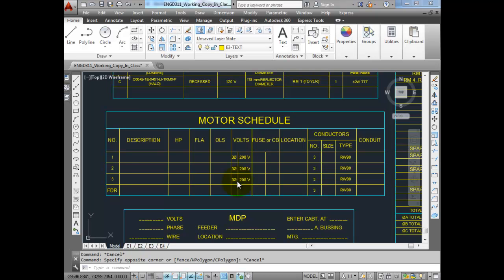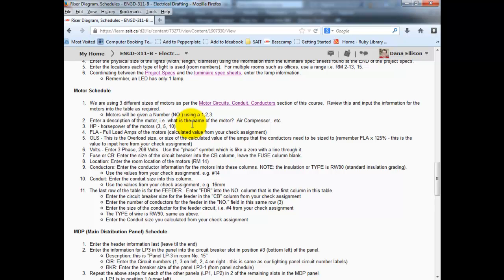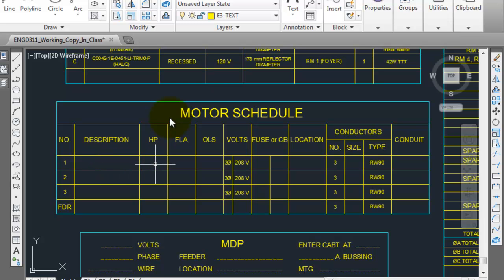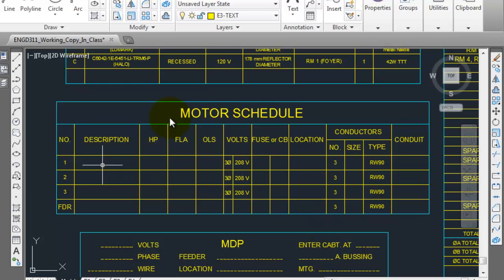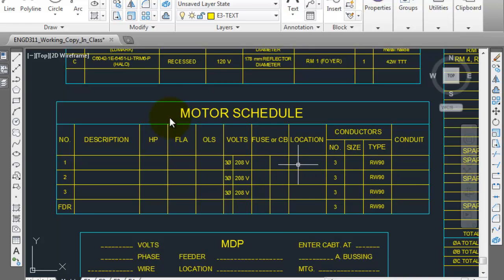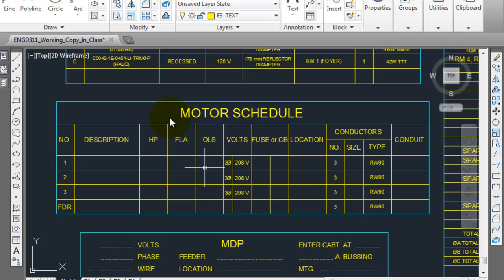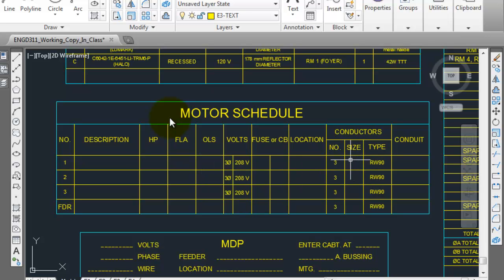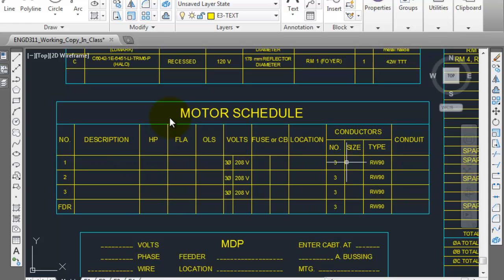DJE.ca Commercial Building Electrical Drawings Tutorials - Motor Control Schedule - Part 3 of 8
Step by step instructions on completing one part of the 8 parts necessary for the commercial building electrical drawings, namely the Motor Control Schedule.

This series of step by step video tutorials will provide you with the basic skills, information and instructions for creating a set of electrical working drawings for a commercial office building.  This video is aimed at those with a basic understanding of AutoCAD, but need help in creating working drawings for a commercial construction project such as this.  The skills learned in this video will help you with some of the following important skills needed to being successful in this industry:
- [ ] Create blocks
- [ ] Explode blocks
- [ ] Trim & Extend
- [ ] Hatching
- [ ] Dimensioning
- [ ] Leaders
- [ ] Titles
- [ ] Linetype Management
- [ ] Layer management
- [ ] Plot style management
- [ ] Paper Space layout management
- [ ] Exporting the finished product to PDF or DWFx
- [ ] And more!

Here is the FREE step by step detailed instructions (PDF) to go along with each of these videos in the series (links below):
Schedules and Single Line Riser Diagram Step by Step Guide PDF

See the following additional video tutorials to accompany the step by step guide for the rest of the electrical drawings including:

B. Project Specifications PDF - (coming soon)

AutoCAD Templates to give you a huge head start!